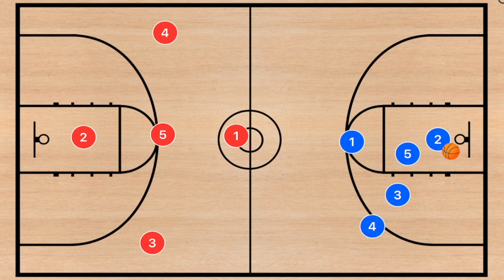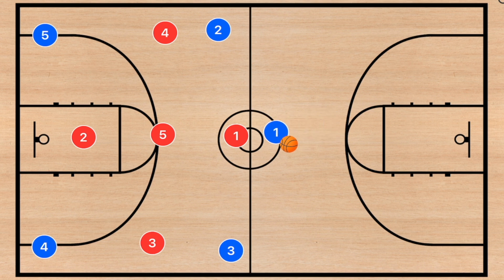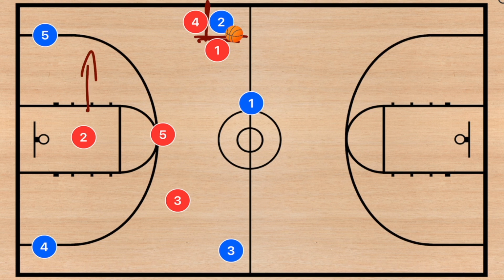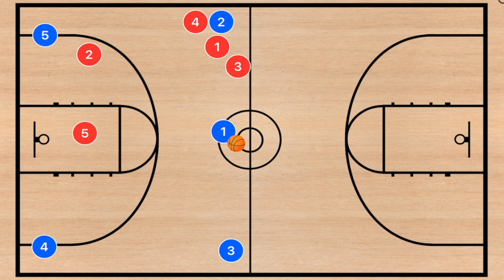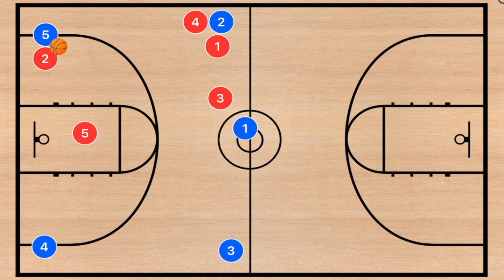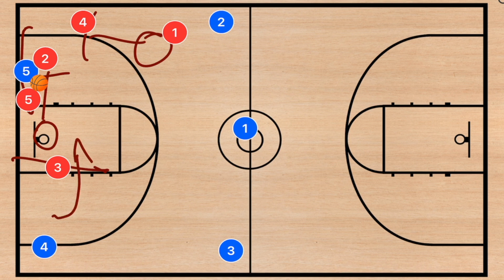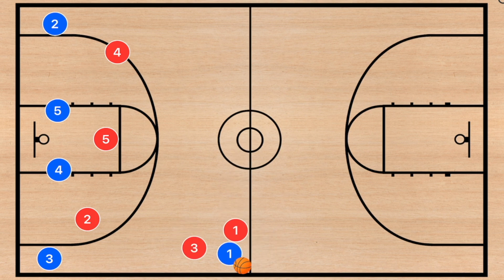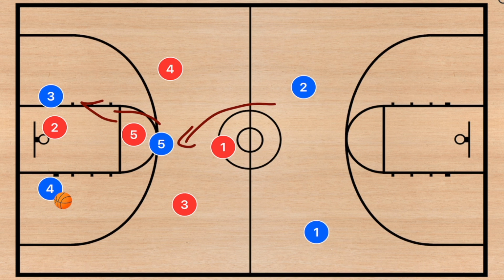Mistakes vs 1-3-1 Half Court Trap Defense In Basketball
Mistakes vs 1-3-1 Half Court Trap Defense In Basketball, in this video I breakdown the 1-3-1 Half court trap press defense in Basketball, the mistakes most teams do against the 1-3-1 Half court trap and some ways you can beat the 1-3-1 Half court trap.

The books mentioned in this video